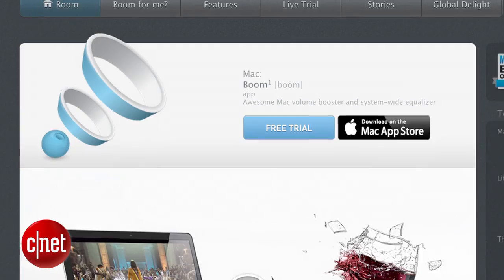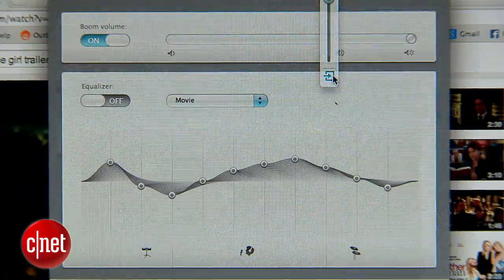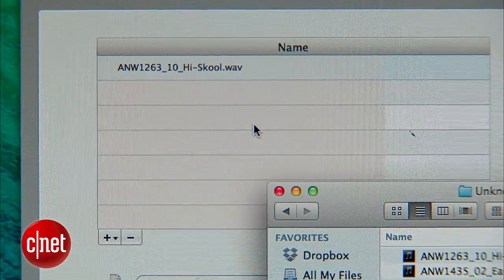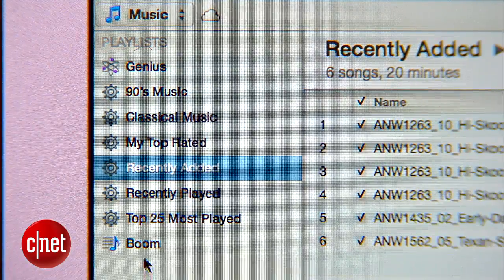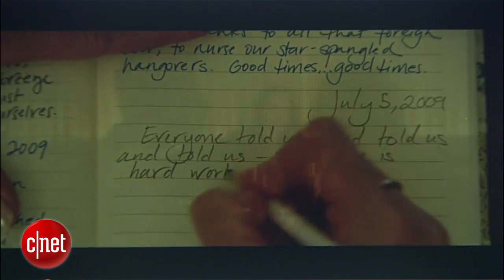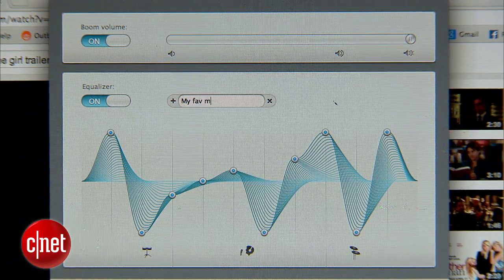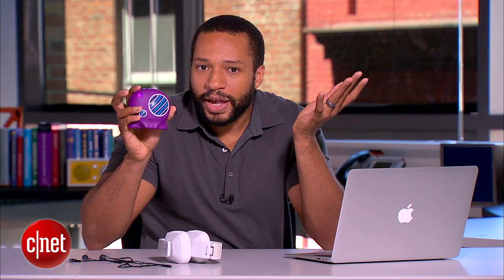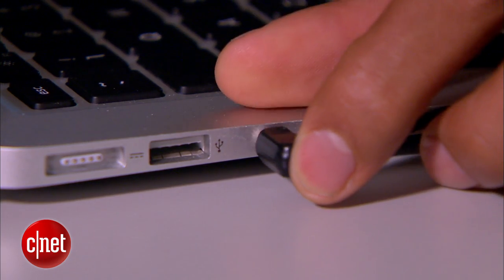The Fix - Improve sound quality on your MacBook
If you listen to a lot of music or watch movies on your MacBook, there are ways to pump up the volume and enhance your experience.